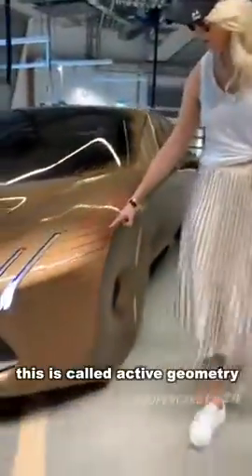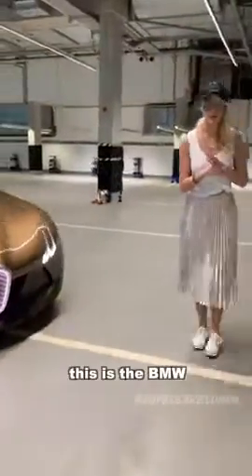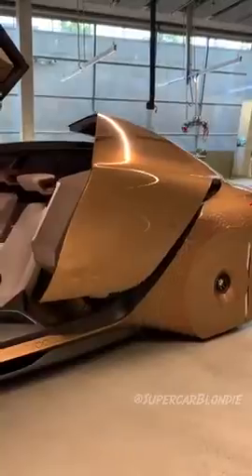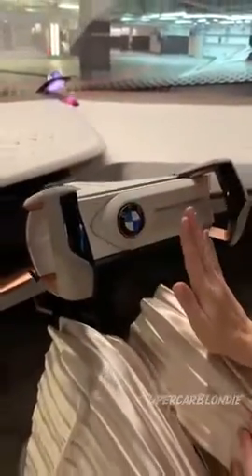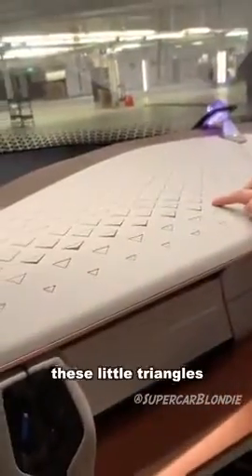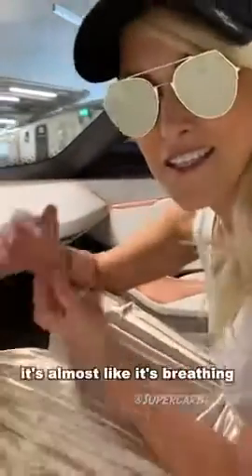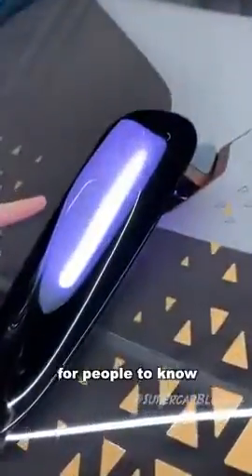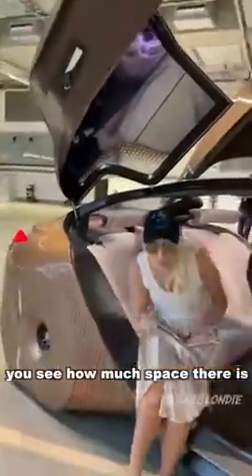BMW super car blondie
Ohhh wowwww kya kehne iski model toh watchit